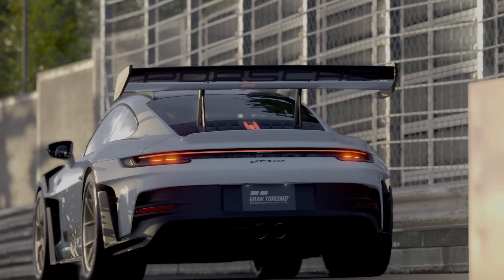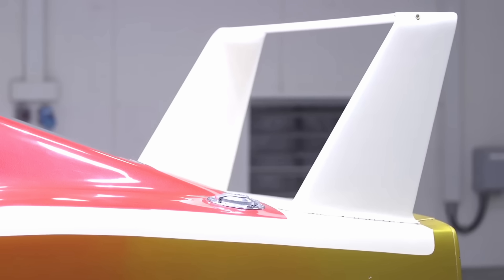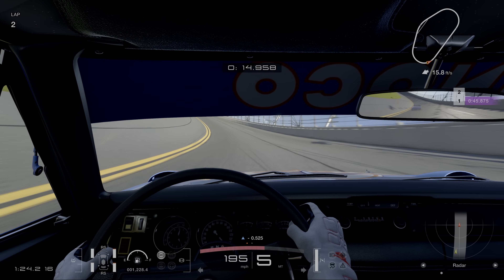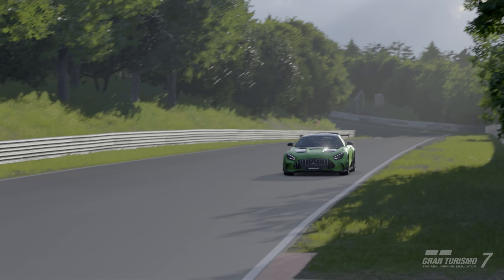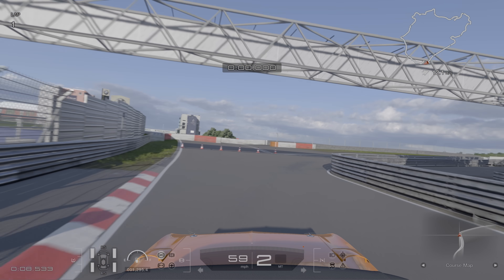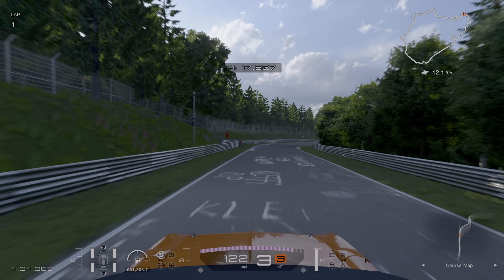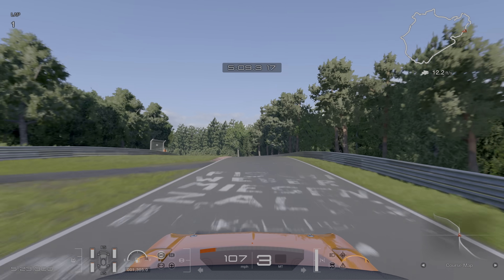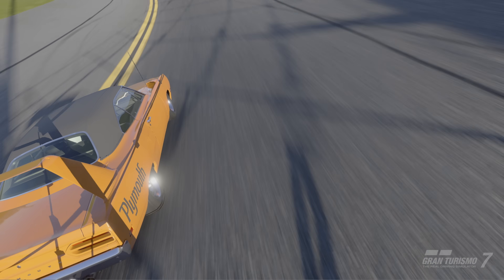Why Is This Car Undrivable in Gran Turismo 7?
Normally I test some of the best performing cars in Gran Turismo but what about the worst performing? Many say the Plymouth Superbird is one of the worst handling cars in Gran Turismo so in this video I uncover some of it's handling issues and see if it can perform as well as modern production cars on the Nordschleife.